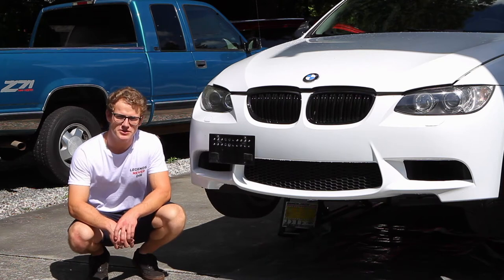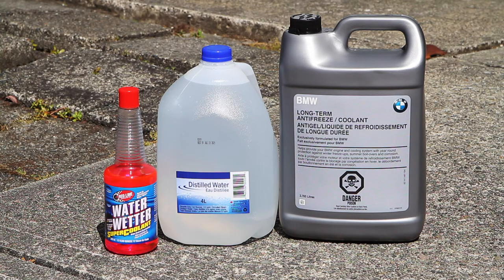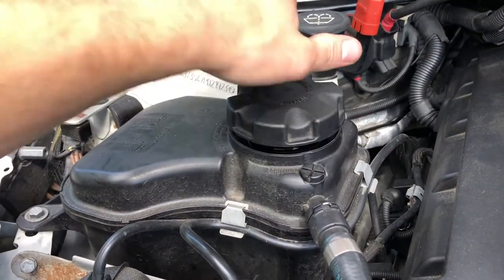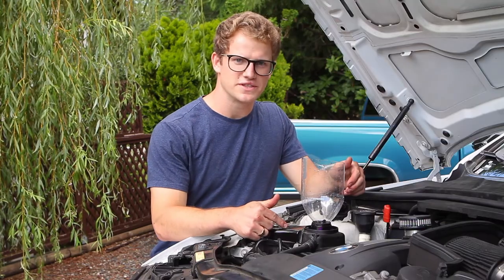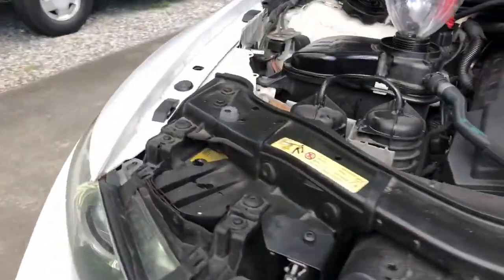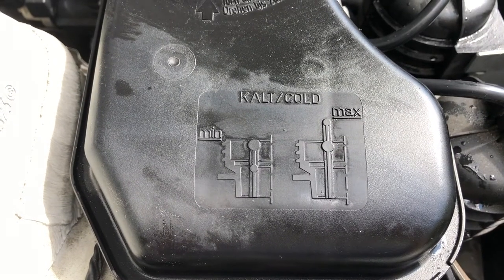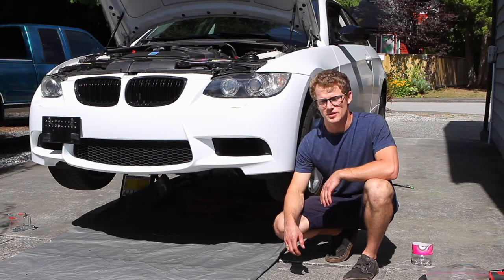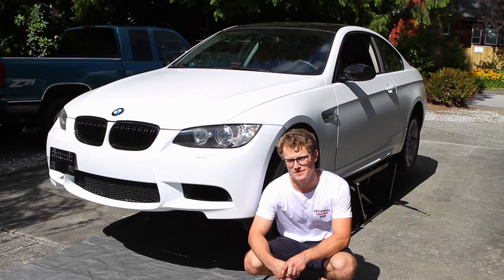N54 Coolant Drain and bleed E92 E90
In this video I will show you the steps required to drain and bleed the cooling system on my 2007 BMW 335i with a N54 engine. This car has an electric water pump that makes it possible to bleed the cooling system without turning the car on. Make sure you dispose of your old coolant properly because coolant is toxic and should not be left out for animals or poured down the drain.